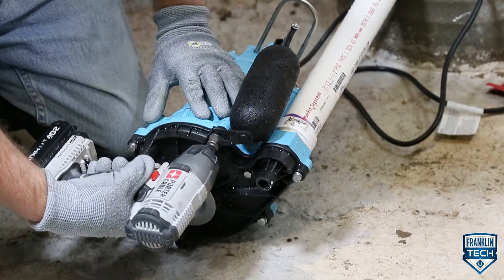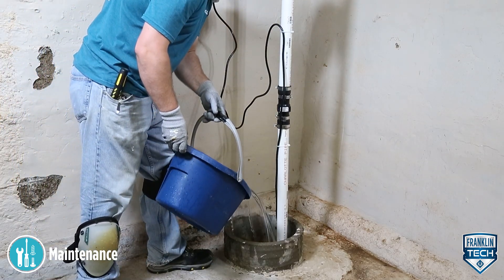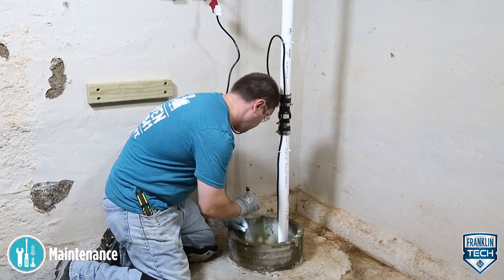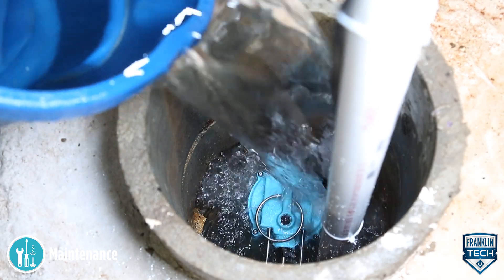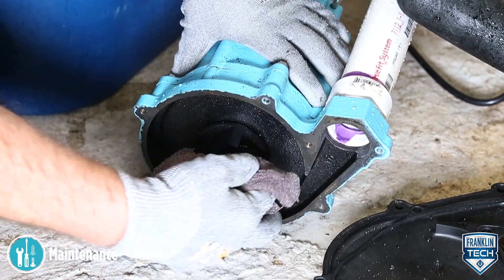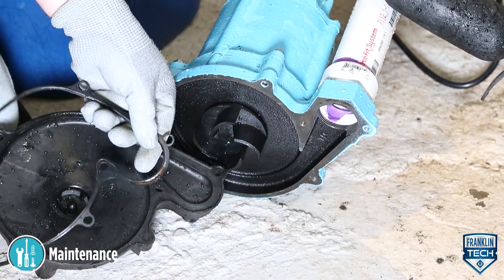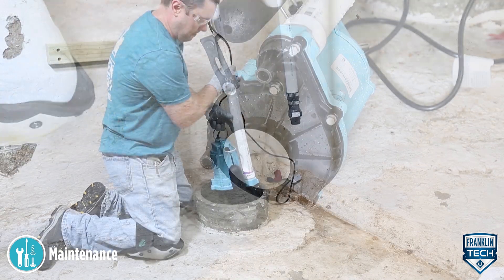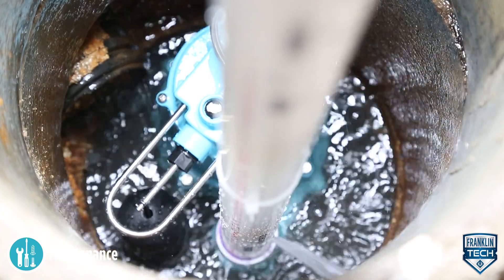Little Giant 6EC Series Sump Pump Maintenance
Learn how to maintain your Little Giant 6EC Series Sump Pump!

For more information on the Little Giant 6EC Series Sump Pump